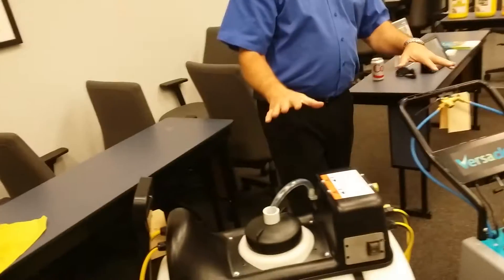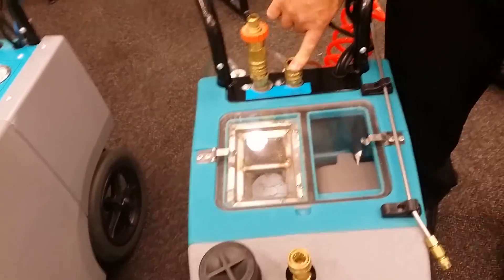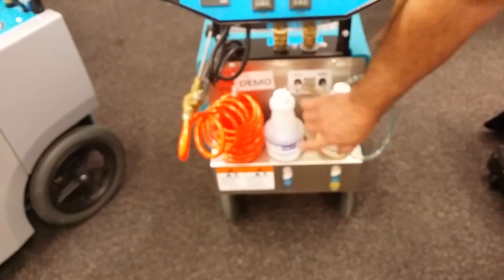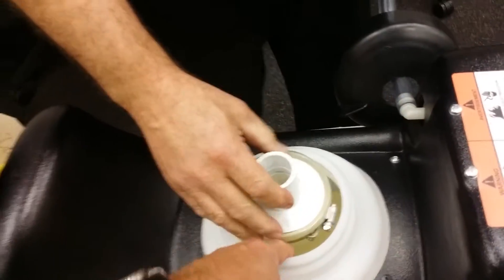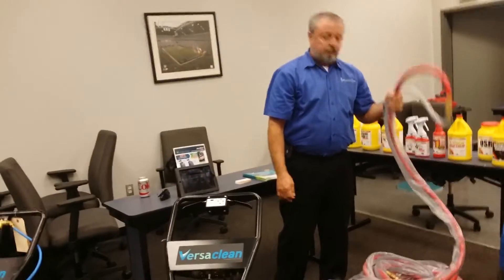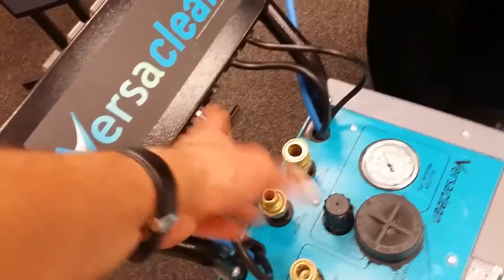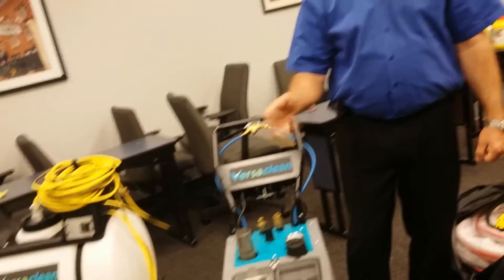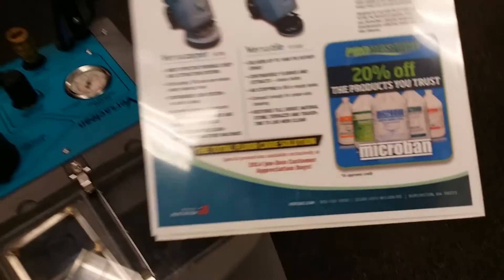The Versaclean System